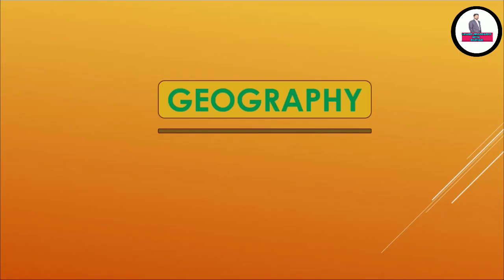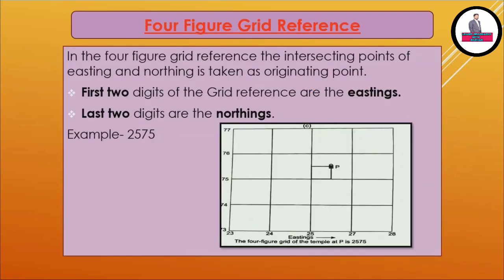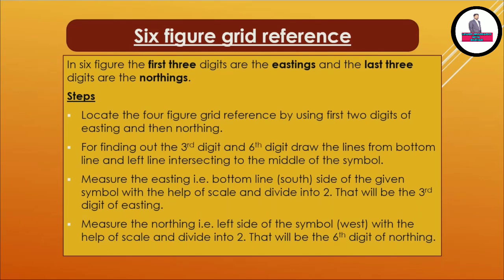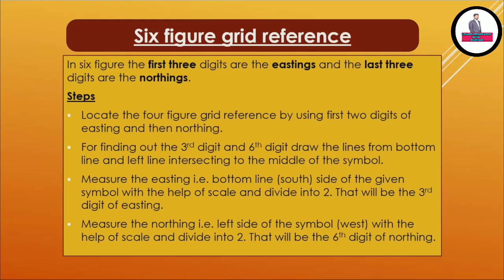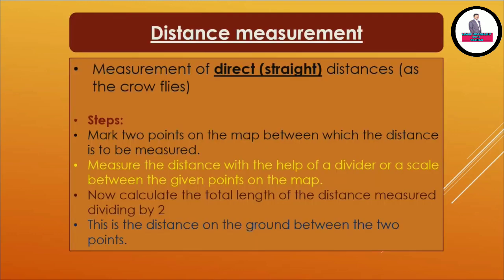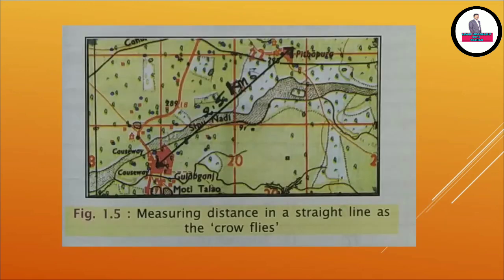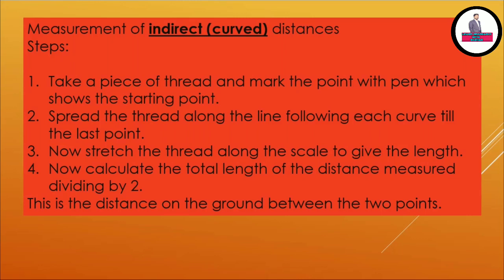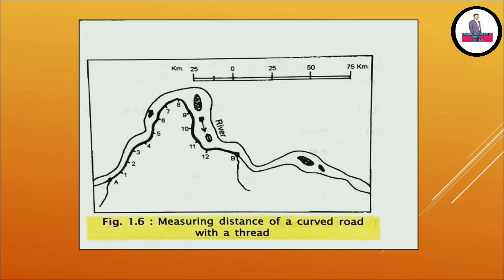Class 10 icse Geography Topographical map, Four figure, six figure, distance measurement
Class 10 icse Geography Topographical map